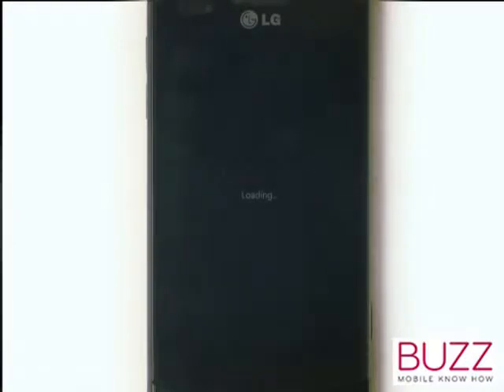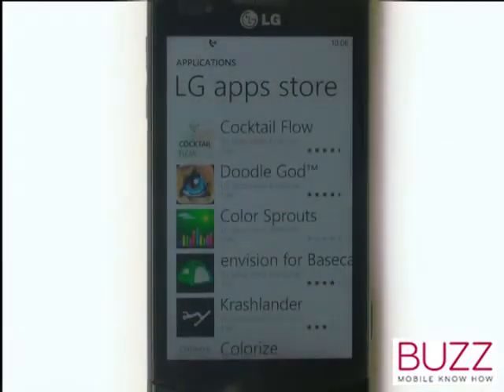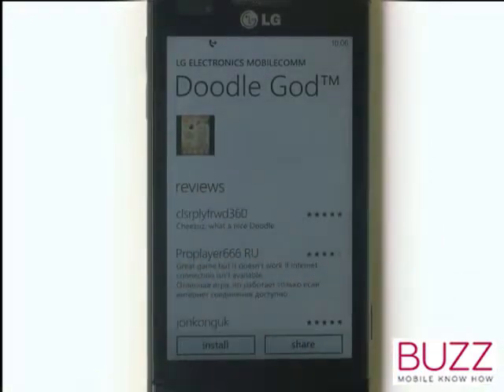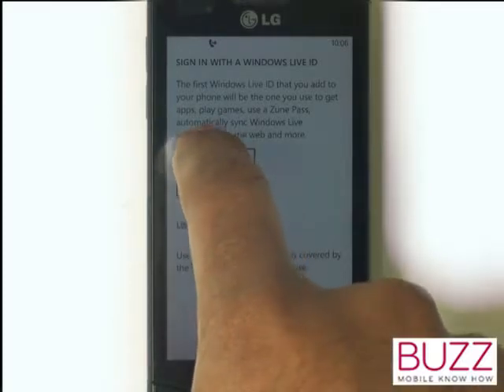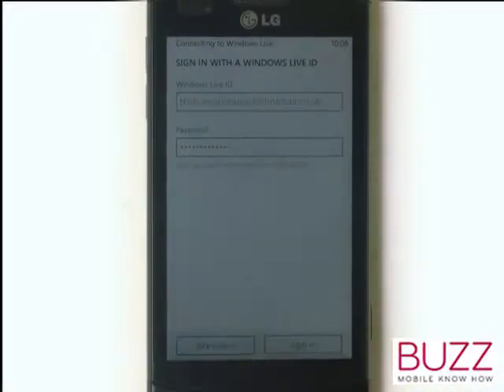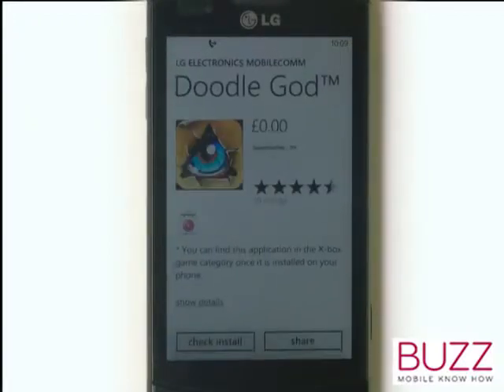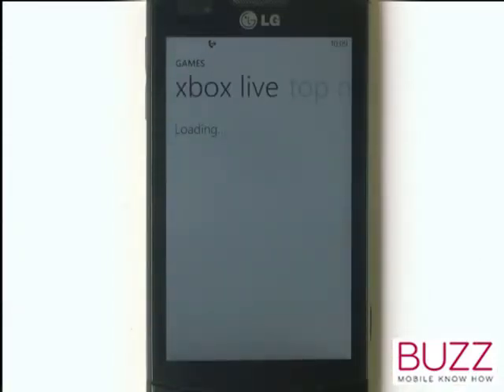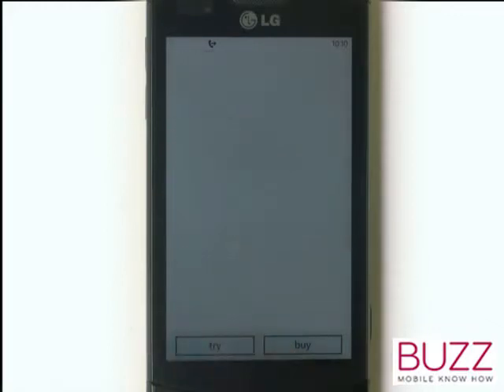Marketplace - LG Optimus 7 - The Human Manual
A quick how to guide from The Human Manual showing you how to download apps and use the Marketplace app store on your LG Optimus 7.